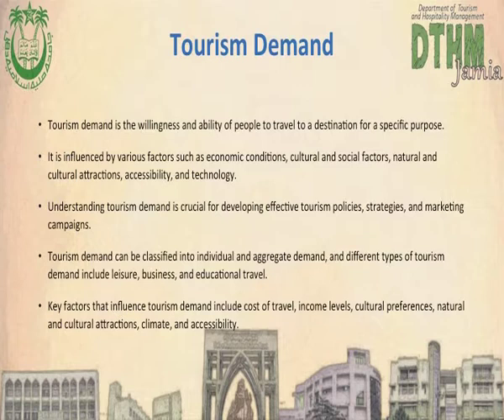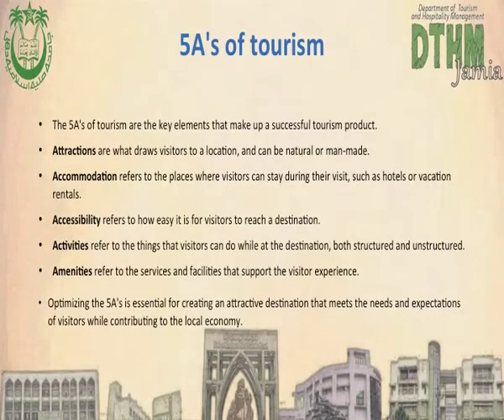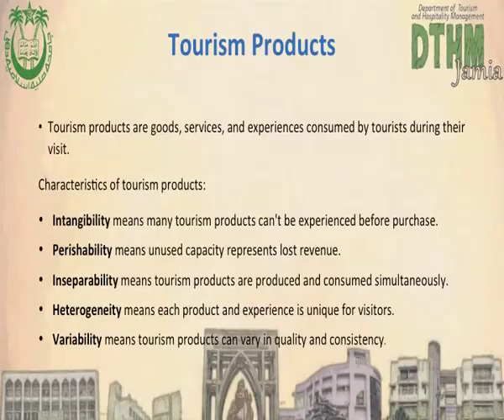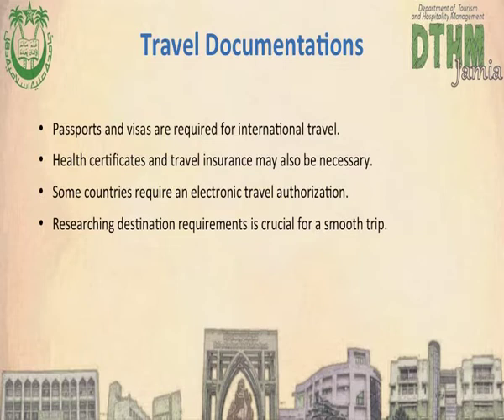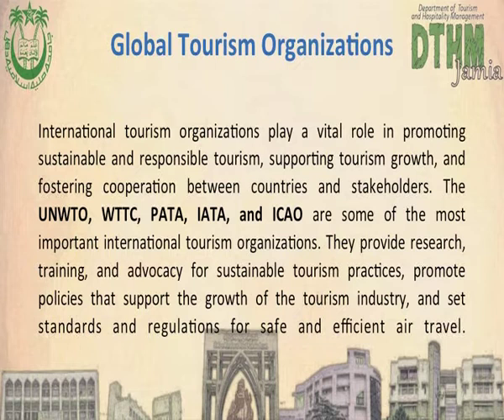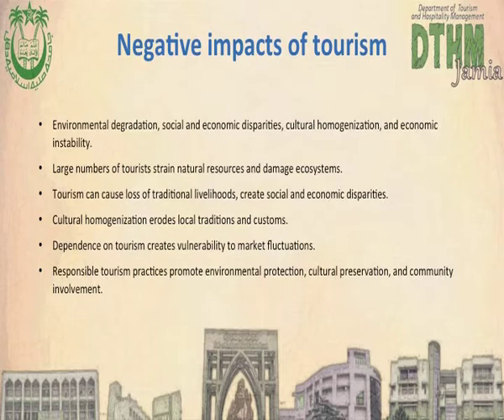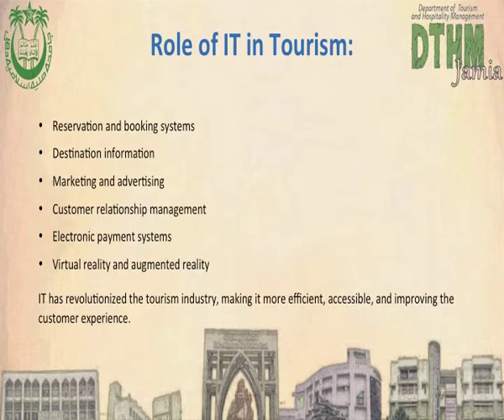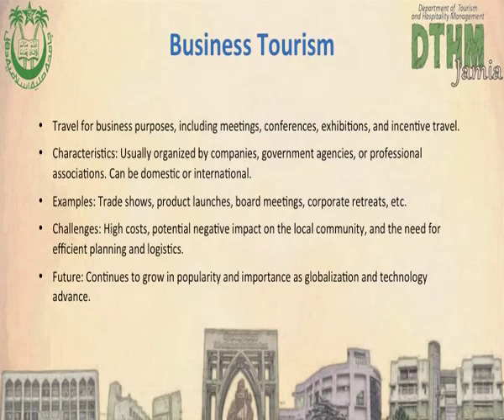Conclusion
Subject:-Travel and Tourism management
Course:-Introduction to travel and Tourism Management